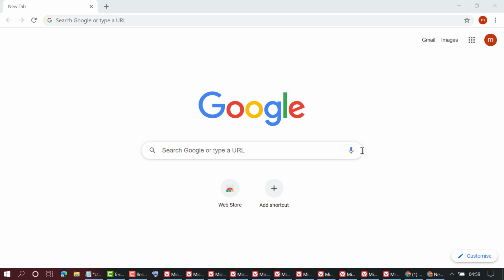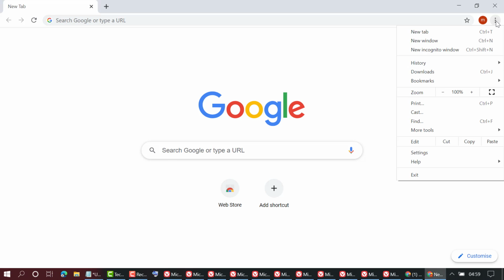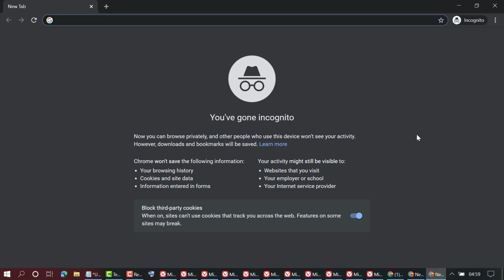how to open incognito on google in 2023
In this quick tutorial I will show you guys how to access a feature in Google Chrome refereed to as "Incognito Mode", which basically lets you browse the internet privately by deleting your browsing, download and cookies when you end your session. Hope you guys enjoy.

If you don’t want Google Chrome to remember your activity, you can browse the web privately in Incognito mode.